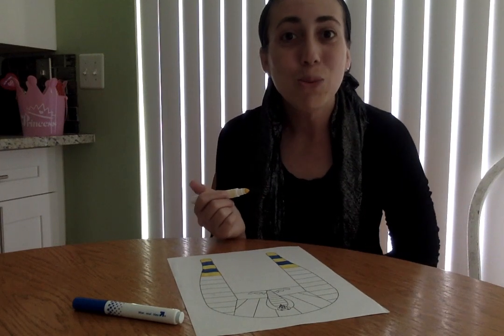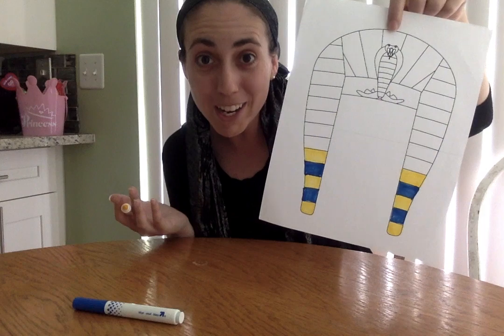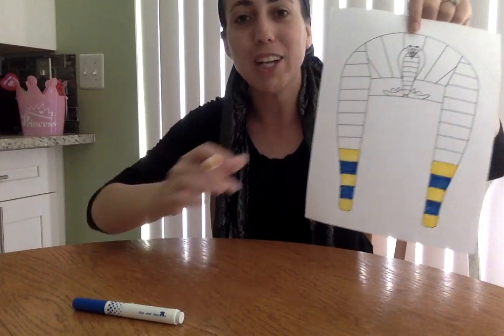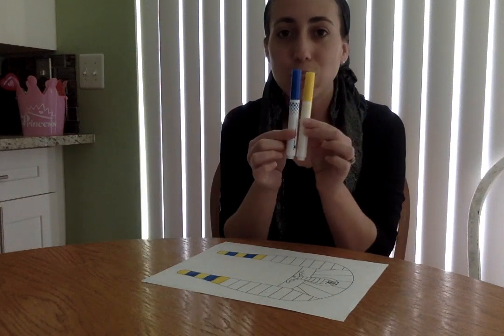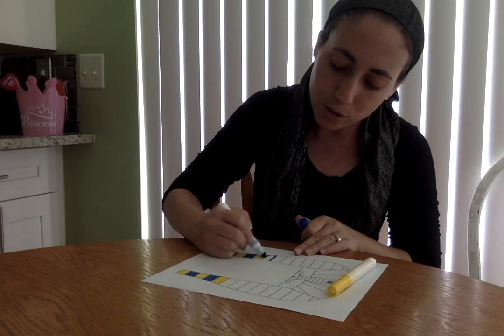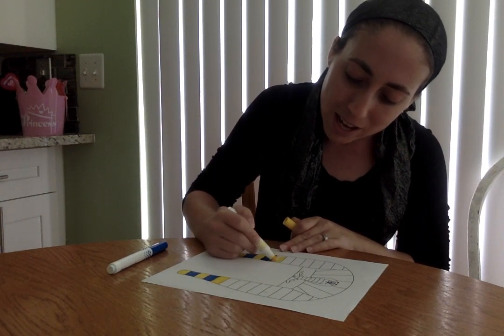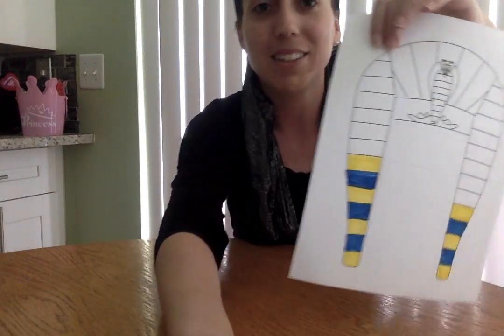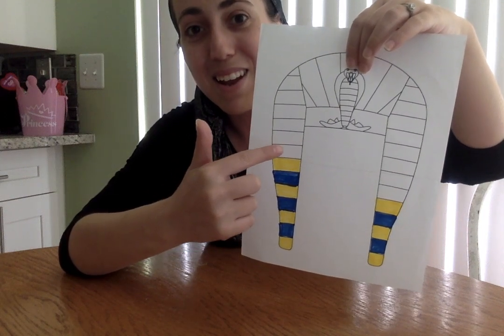Egyptian Crown Patterning